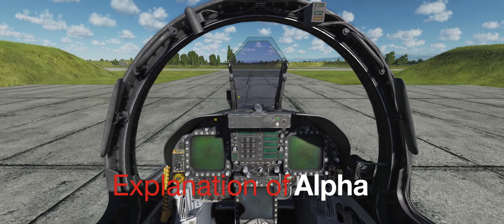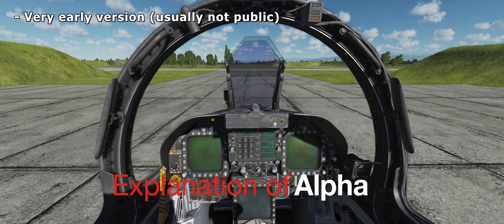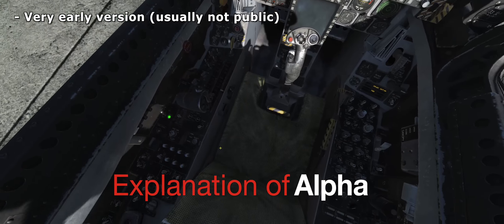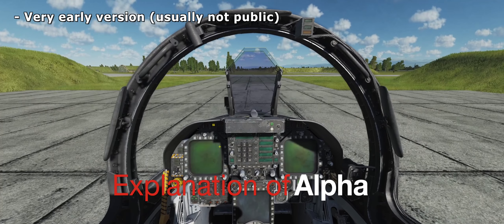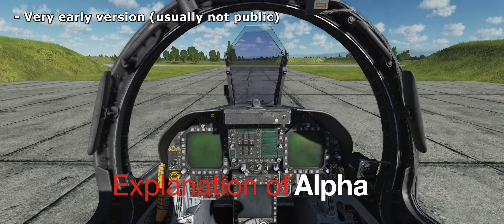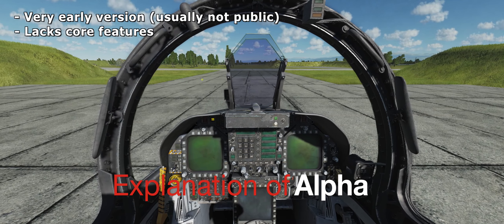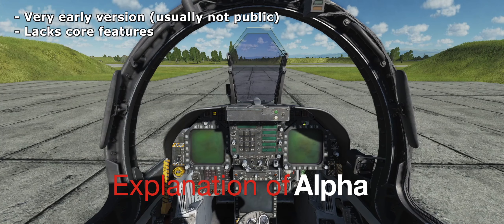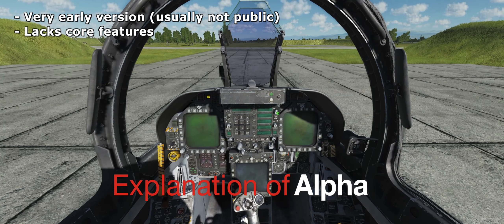DCS 2.5 - What does Alpha and Beta actually mean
I use my experience from the gaming industry to try and straighten out the concepts of Open Alpha, Open Beta and Early Access.

Rambling video alert! ;)